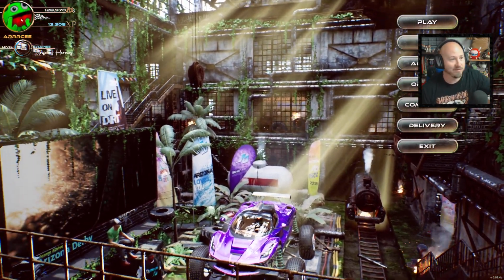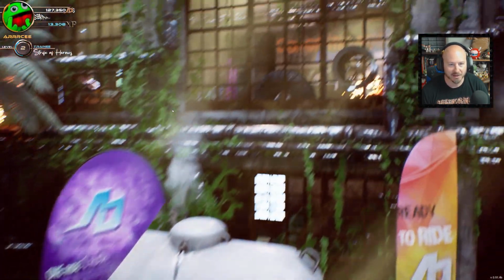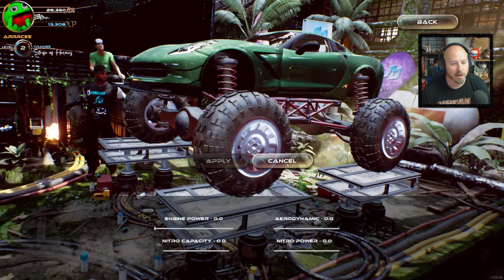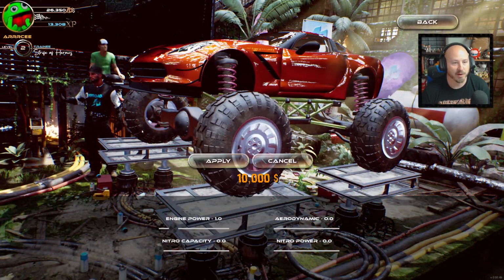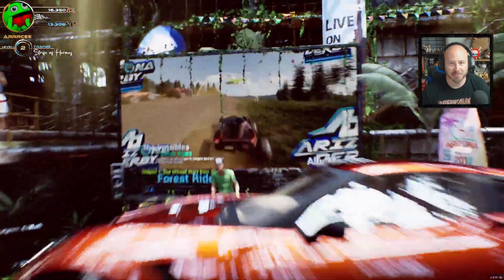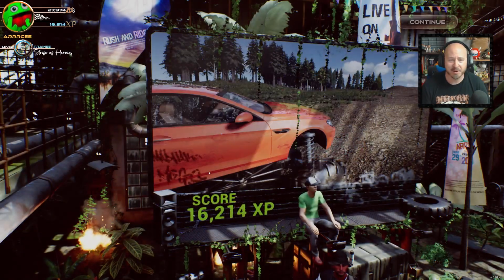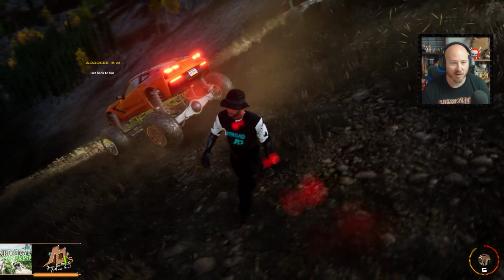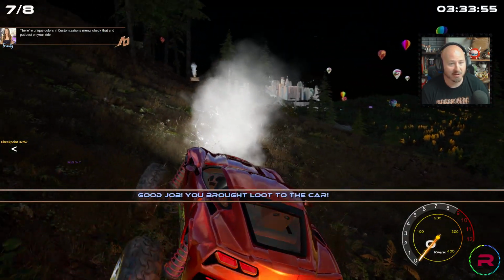Arizona Derby (PC, Steam) - Quicksave Review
Here we go, on a wild ride, into this invisible wall, I will collide! I might be able to rap as good as the dude in this game, but the rapping might be the best part.

I don't think you need to play through a whole game to recommend it to someone, so I started these QuickSave Reviews. These are where I play a portion of a game and when I feel like I've gotten the gist of it's mechanics and style, I quickly save and record my thoughts for you to watch!